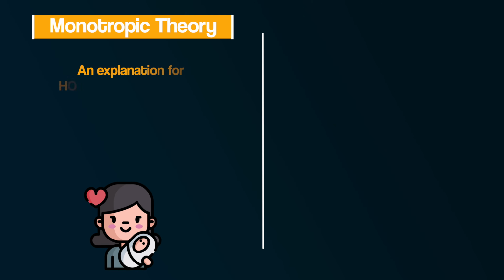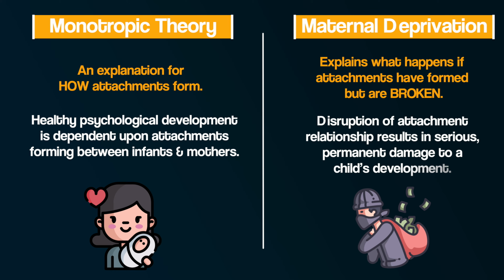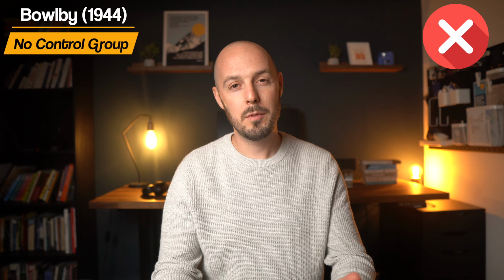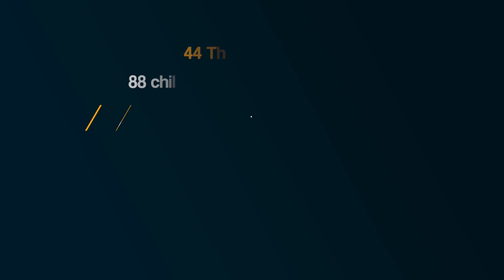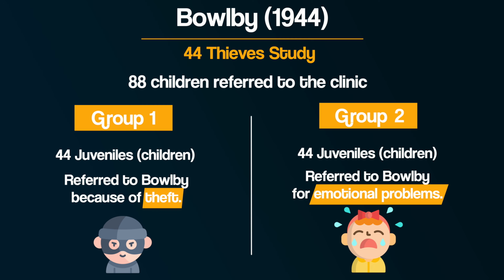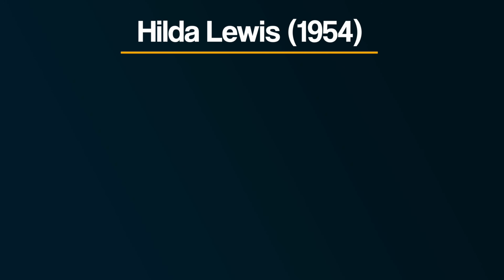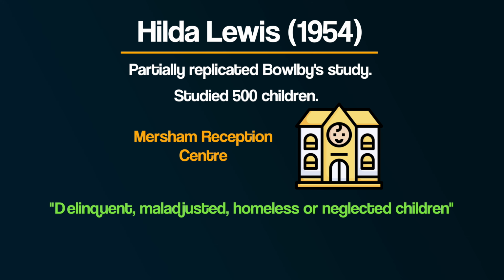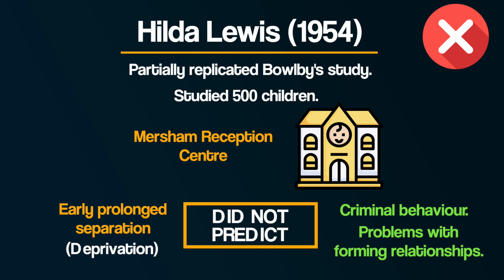Evaluating Bowlby's Maternal Deprivation Theory | Attachment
This video evaluates John Bowlby's Maternal Deprivation Theory as part of the AQA A-level Psychology topic of attachment.

We will explore criticisms of his research (Bowlby, 1944) as well as the theory.

PRODUCTS I USE & BOOKS I READ:

ATTACHMENT BOOKS
Attached: Are you Anxious, Avoidant or Secure? How the science of adult attachment can help you find – and keep – love
Anxiously Attached: How to heal and feel more secure in love

WHO AM I? Hi - I’m Tom. I’m a Psychology teacher based in the North of England. I've been teaching for over a decade and have numerous years of being an A-level examiner. I started Bear it in MIND to share my own passion for Psychology, and to provide people with content to help us better understand ourselves and others.

STUDIES
Koluchova (1976)

00:00 - Intro
00:16 - Don't make this mistake!
01:14 - Practical Application
03:09 - Control Group
04:44 - Biased
06:03 - Temporal Validity
07:12 - Lewis (1954)
08:08 - Koluchova (1976)
10:22 - Michael Rutter
11:31– Outro